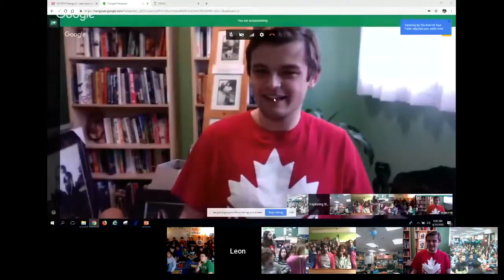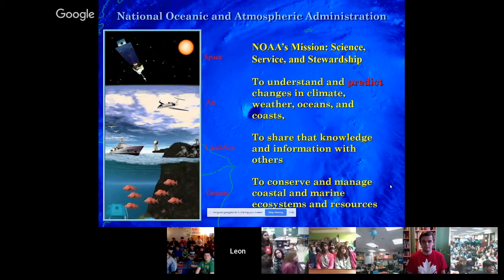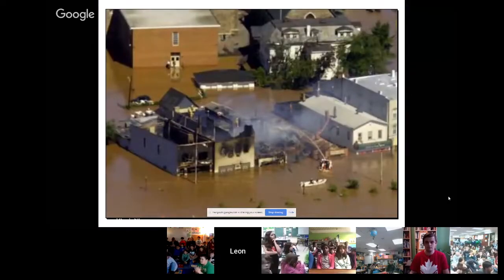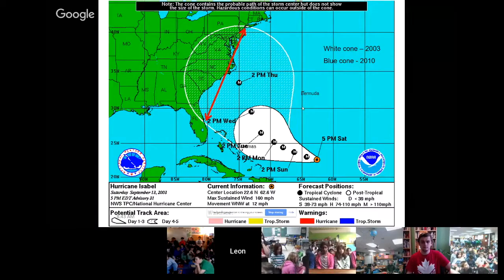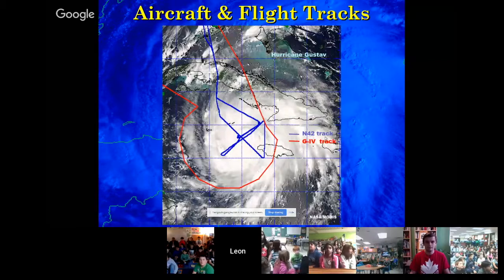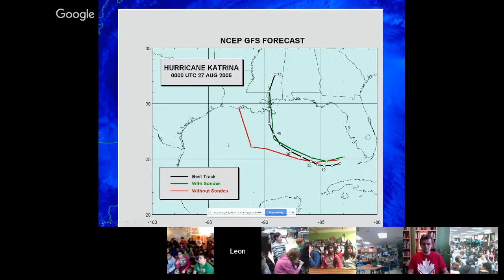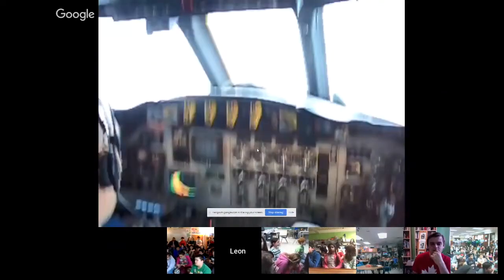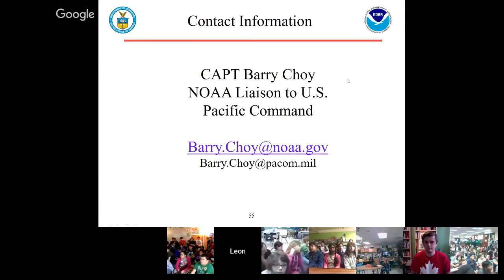Barry Choy | Hurricane Hunter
Barry is a hurricane hunter, flying planes that carry scientists and specialized instruments to conduct research to learn more about hurricanes and hopefully save lives. He has been a NOAA Corps Officer since 1989 and has had the fortune to work across NOAA in a variety of capacities, including as a marine scientist, NOAA diver, ship operator, weather forecaster, and aircraft pilot/commander flying into hurricanes. Barry grew up here on Oʻahu in Kāneʻohe and is a proud Kamehameha Schools Alumni and received his B.S. in meteorology from the University of Hawaiʻi at Mānoa. His graduate studies at the Embry-Riddle Aeronautical University distance learning program focused on aviation management with specialties in management and operations.